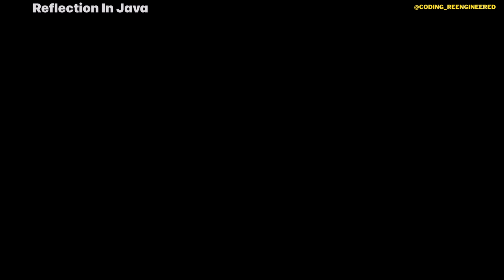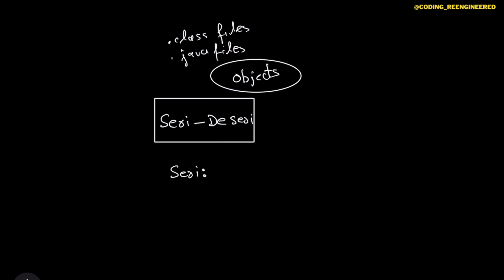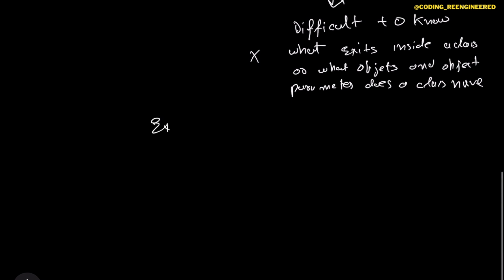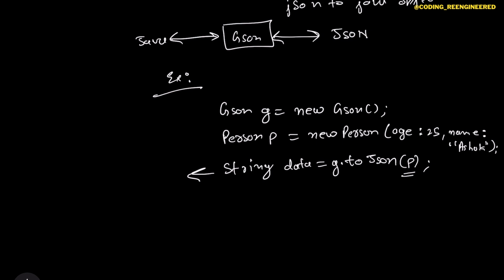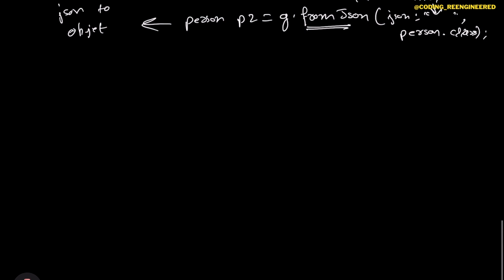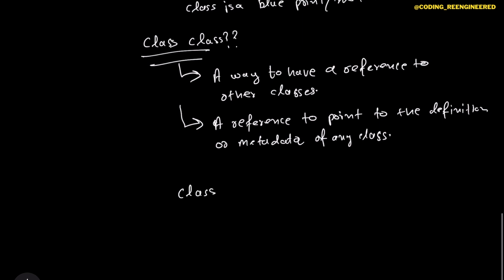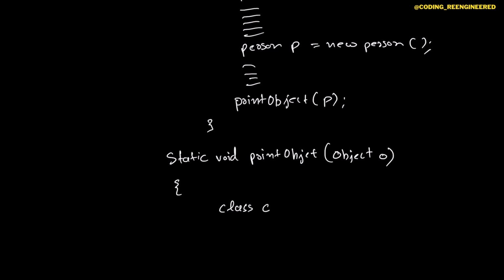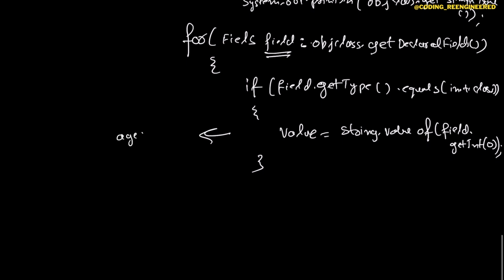what is Reflection in Java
What is serialization and deserialization in java ?
What is Class Class in Java?

A short and crisp understanding to these concepts.